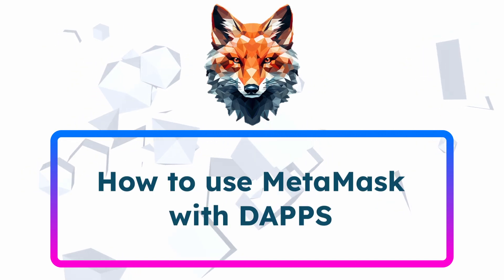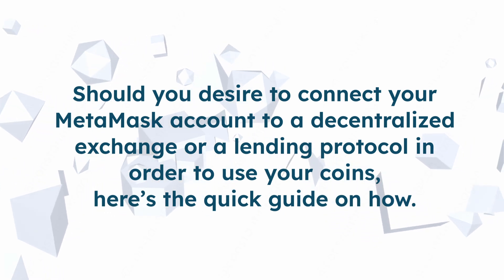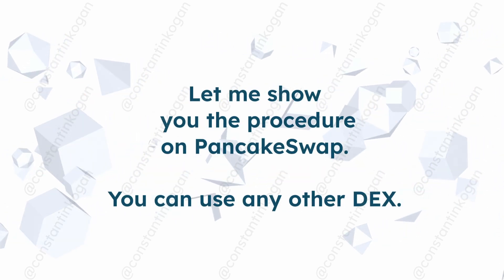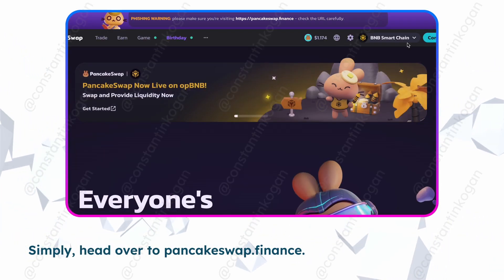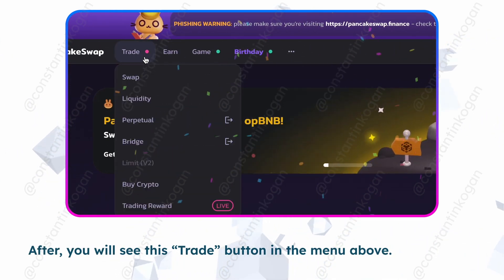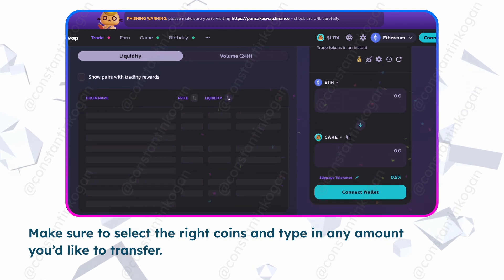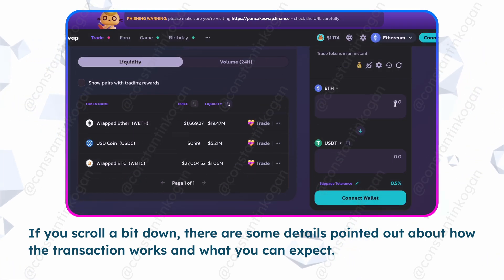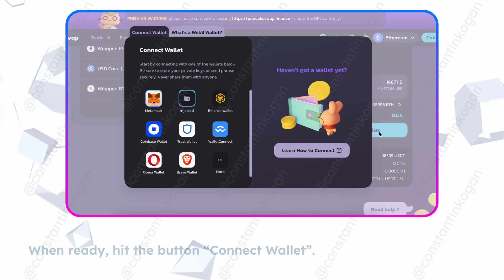How to Use MetaMask with DApps 🦊🔒 | Tutorial #7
MetaMask isn't just a wallet; it's your bridge to the decentralized web, allowing you to interact directly with Ethereum-based DApps.

Whether you're looking to trade digital assets, borrow or lend funds, or explore the vast world of NFTs, it all starts with MetaMask. 🖼️💰

Timestamps:
0:00 Introduction
00:11 Example on PancakeSwap
01:00 Outro